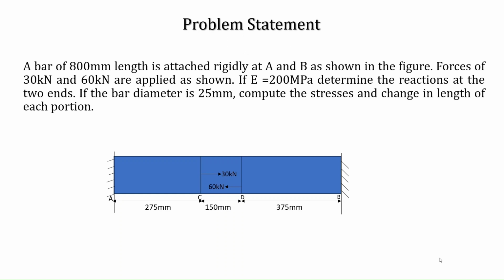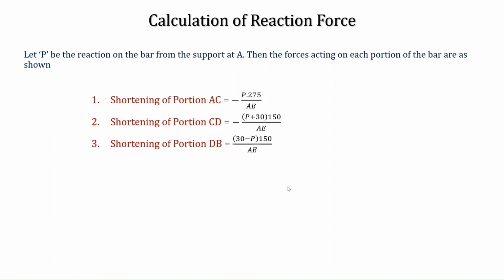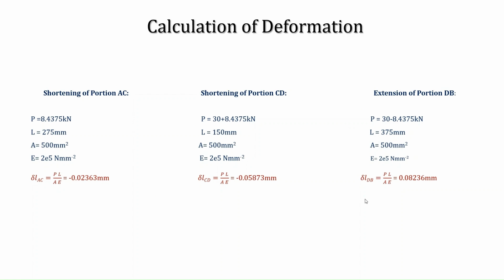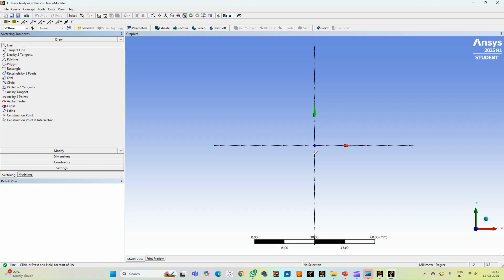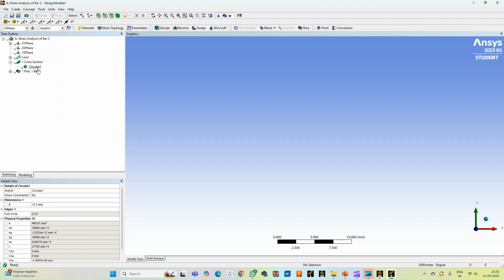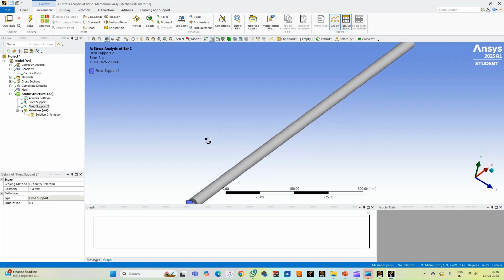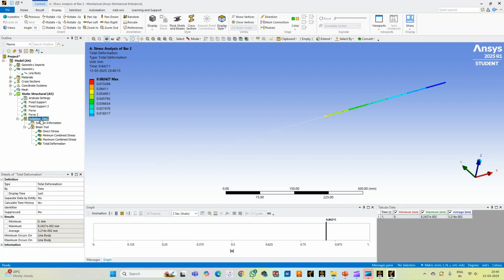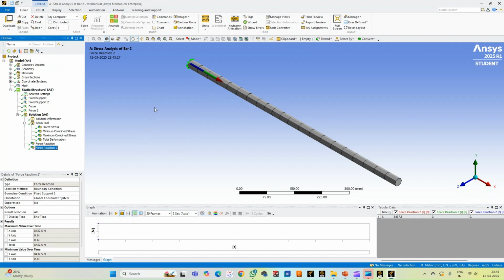Stress Analysis of Uniform Bar subjected to varying loads using Ansys Workbench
A bar of 800mm length is attached rigidly at A and B as shown in the figure. Forces of 30kN and 60kN are applied as shown. If E =200MPa determine the reactions at the two ends. If the bar diameter is 25mm, compute the stresses and change in length of each portion.
Assume Poison’s ratio of 0.3